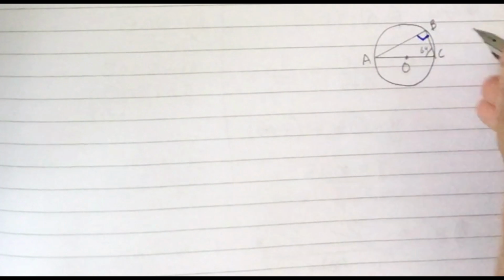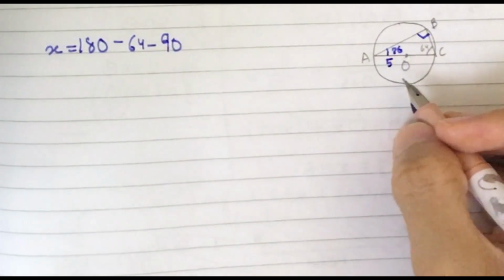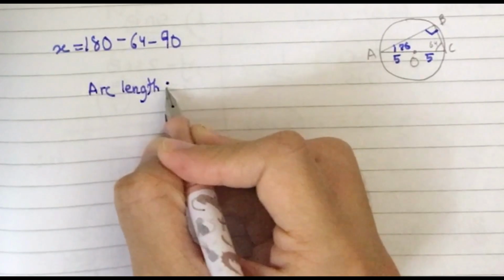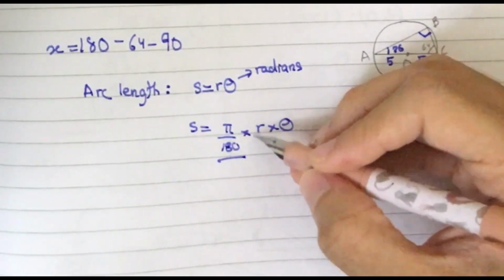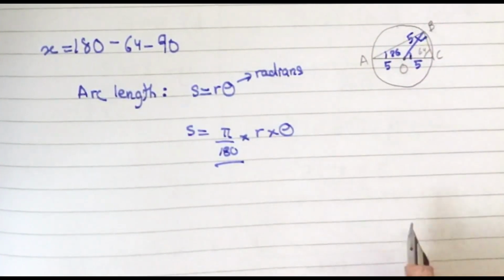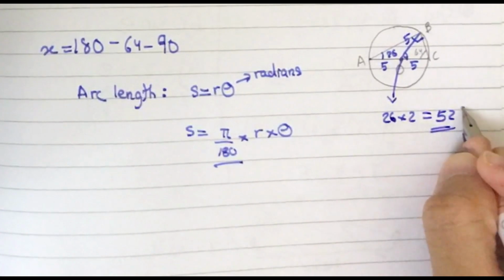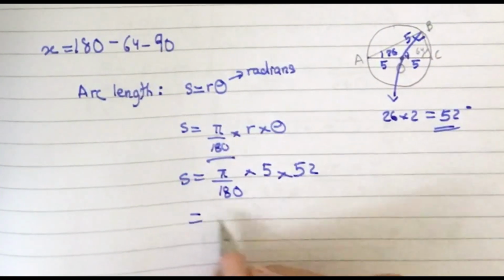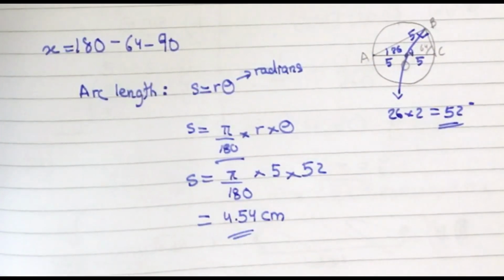0580/42 | Worksheet Q2a -- AC is a diameter of the circle, centre O, radius 5cm ACB = 64°....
0580/42 | Worksheet Q2a -- AC is a diameter of the circle, centre O, radius 5cm ACB = 64°. Calculate the length of the minor arc BC.